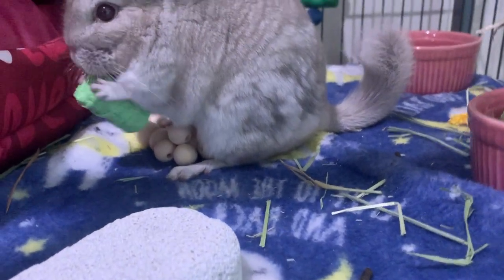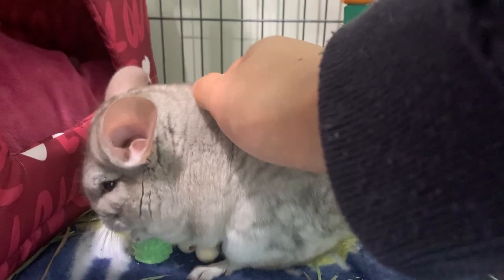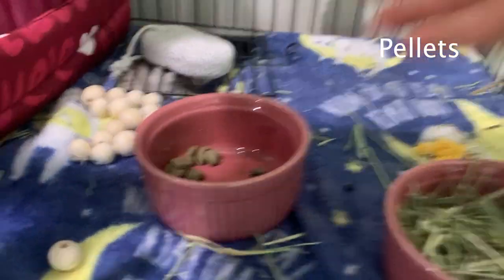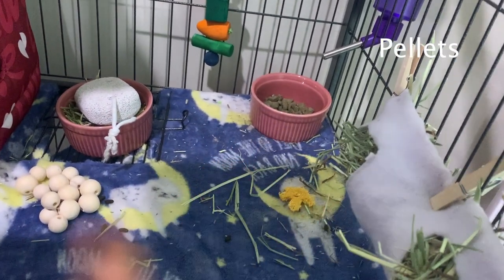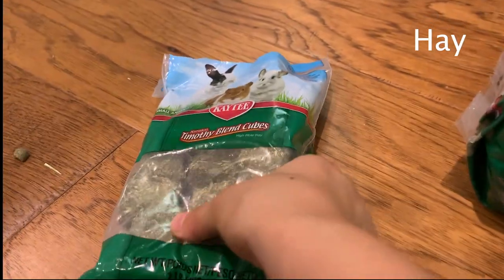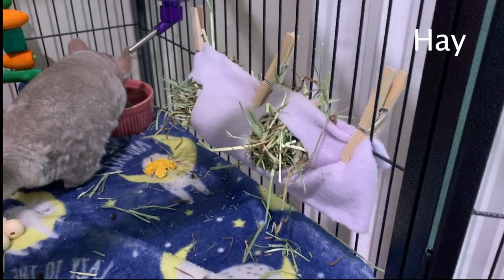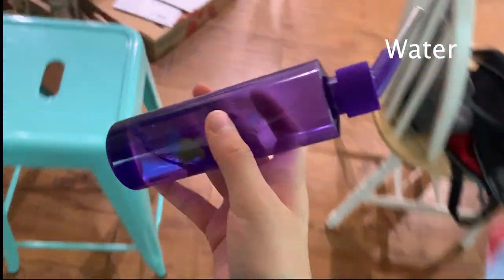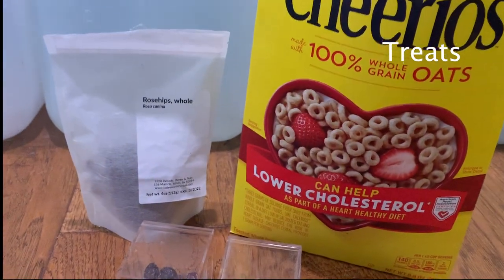What To Feed Chinchilla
Hi guys! In today's video i will be talking about the main important foods you should be feeding your chinchilla. Below are links to products that I mention in the video.

Pellets - 01:06
Hay - 03:04
Water - 04:45
Treats - 05:30

Selective chinchilla pellets
Oxbow western timothy hay
Mazuri chinchilla diet
ceramic food dish
Stainless steel coop cup

Kaytee all-natural timothy hay
Hay rack
Hay sack

Glass water bottle
Plastic water bottle

Rose hips